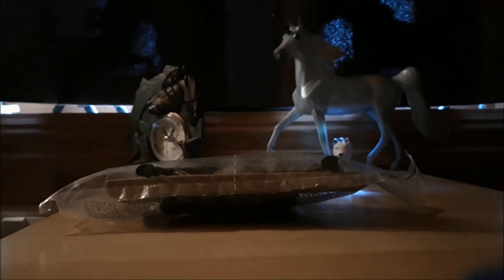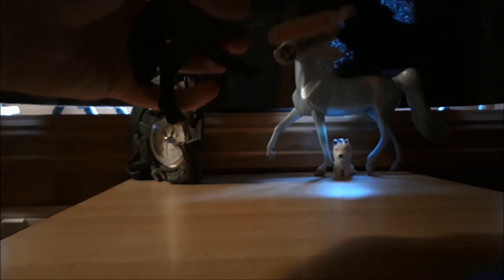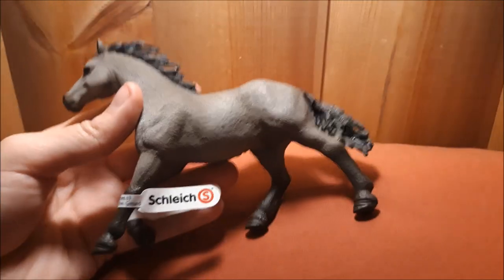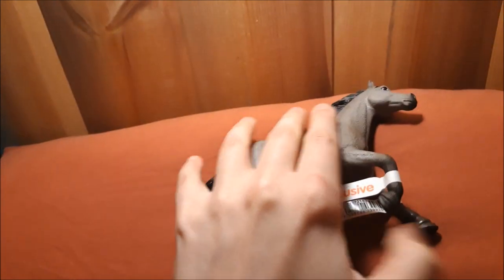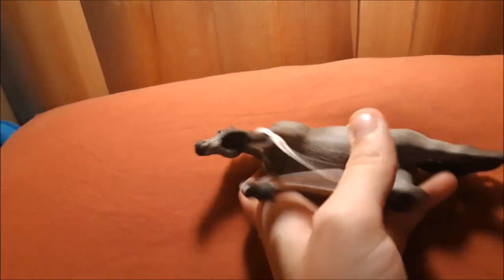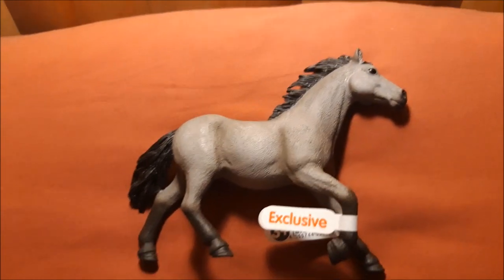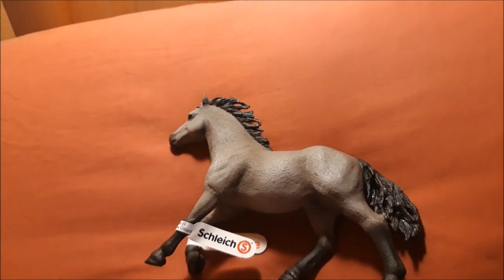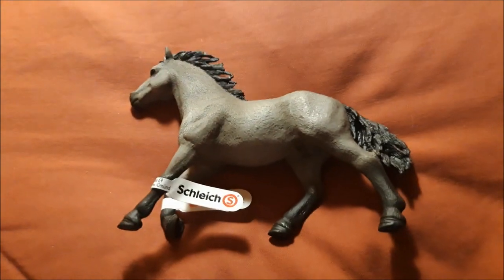Quarter Horse *EXCLUSIVE* 2019 review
Sorry about the camera angle and stuff guys. Here we have on of the 2019 Exclusives from Schleich, already got the original one and the special painted one, just needed this one to complete them. Took four or five photos of him in Icelandic scenery. Precaution the music is kinda loud XD.

He will be named Gajeel after one of my fav character :)

Also got three other videos I need to upload :P